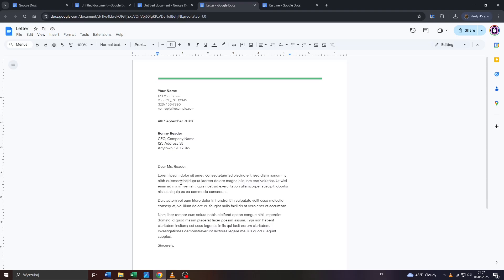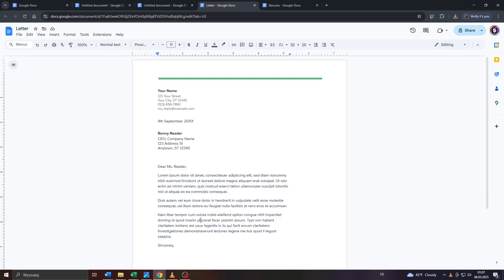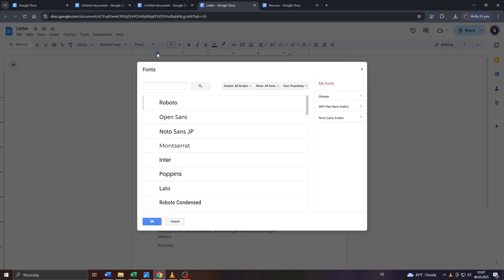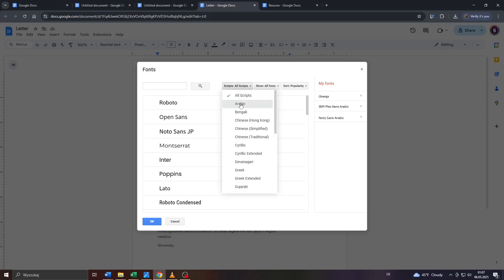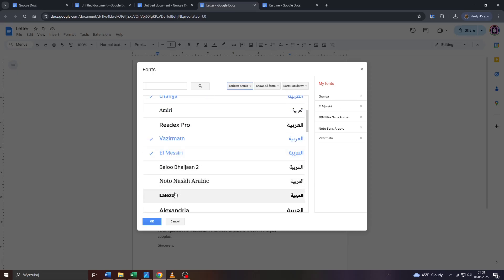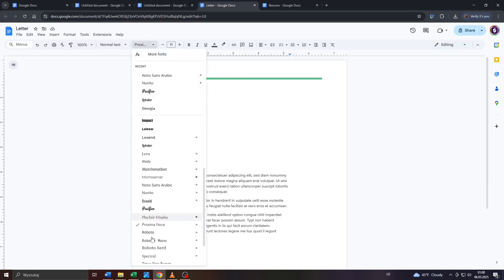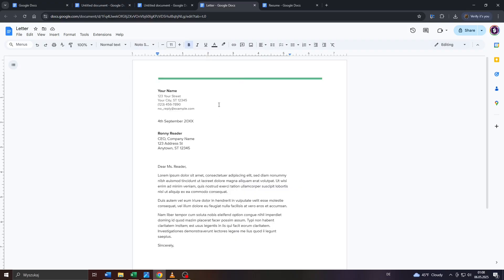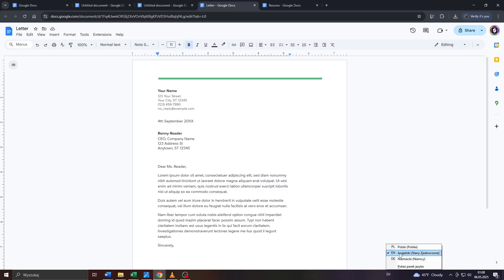How to Write Arabic Letters on Google Docs | Step by Step Google Docs Tutorial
In this tutorial, we show you how to write Arabic letters in Google Docs.